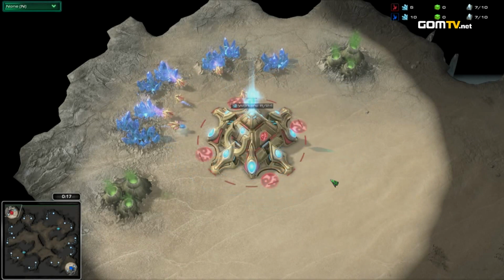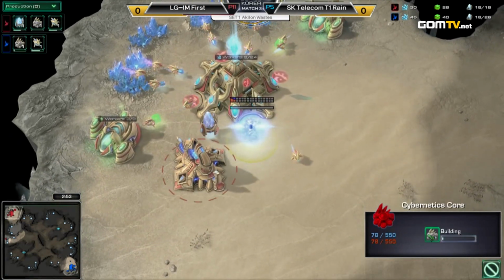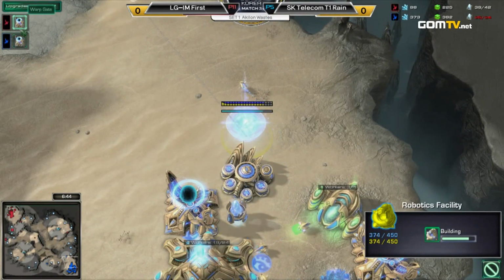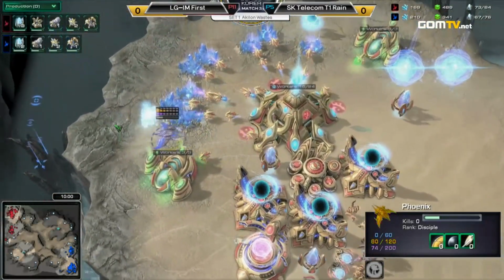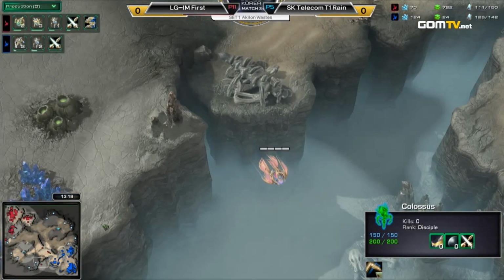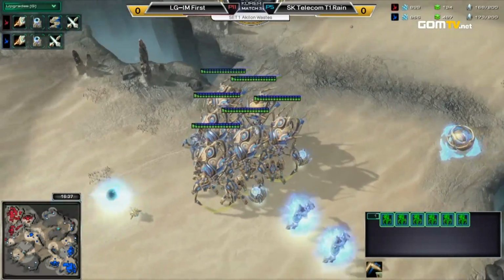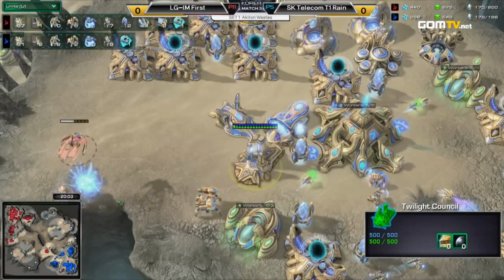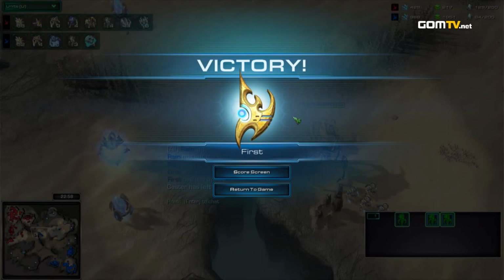2013 WCS KR S2 STARLEAGUE - Ro16, Group C, Match3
2013 WCS KR S2 STARLEAGUE

LG-IM_First (P) vs SKtelecom_Rain (P)

Aired date: July 9th, 2013